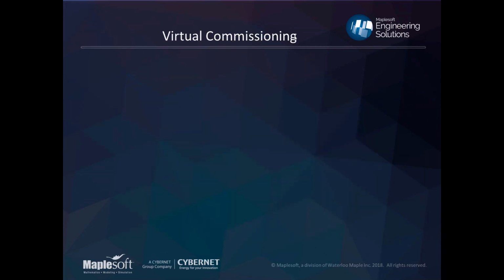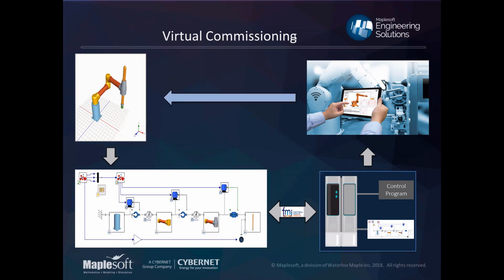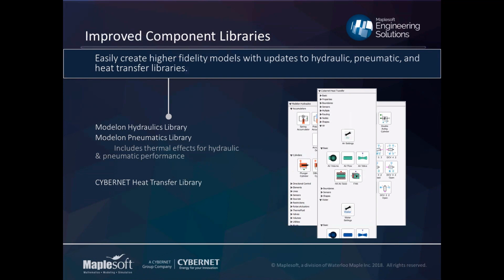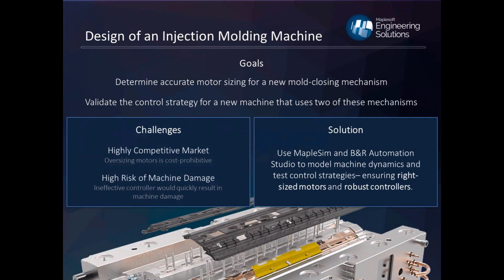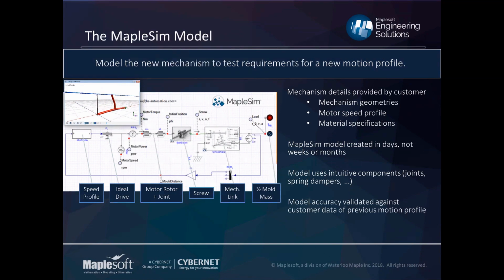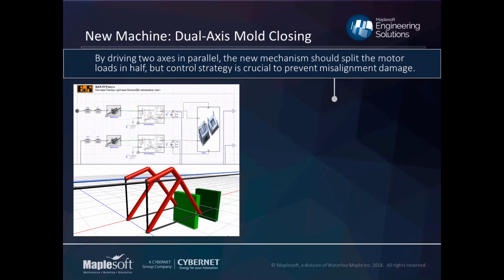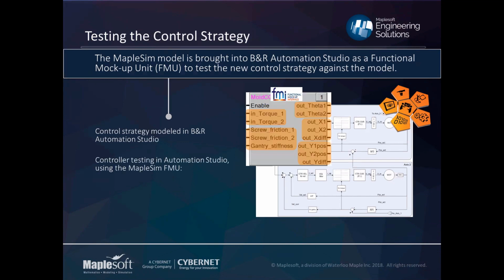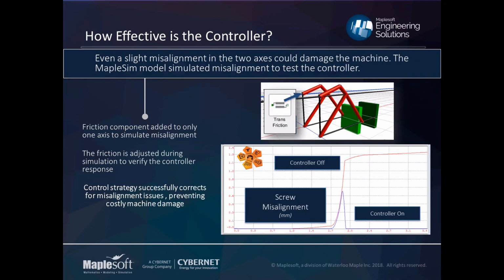What’s New with Digital Twins in MapleSim?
In 2018, MapleSim added new features for developing digital twins, greater connectivity with other modeling tools, and new capabilities to take advantage of virtual commissioning. To meet the growing need for complex machines and competitive prices, MapleSim can now be used to spot design issues earlier than ever, saving time and money on costly repairs down the line. With a digital twin from MapleSim, engineers can also take advantage of a wide range of design optimization features. In this webinar, see what’s new in MapleSim 2018, and learn about a company that used these features for a new, innovative machine design.